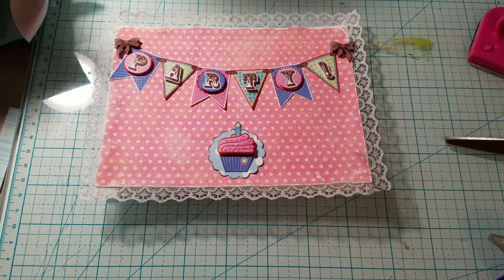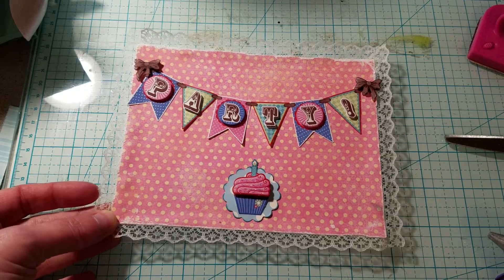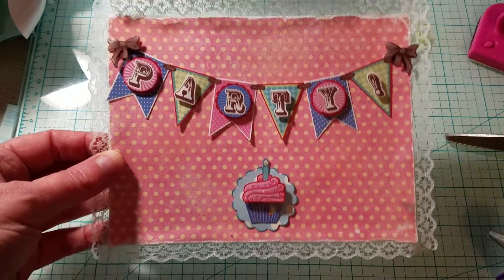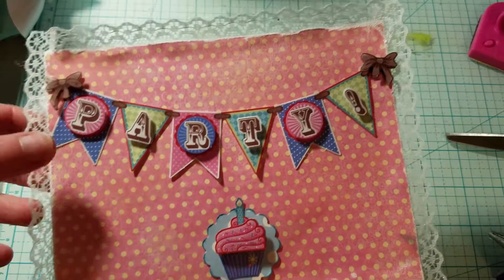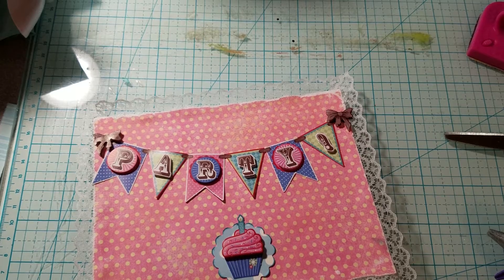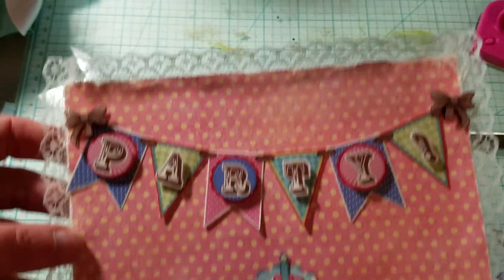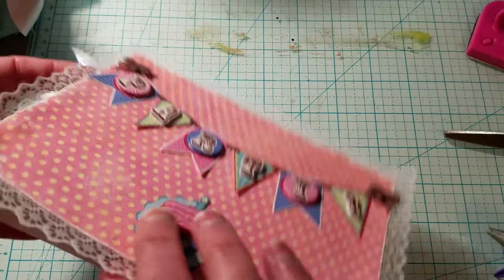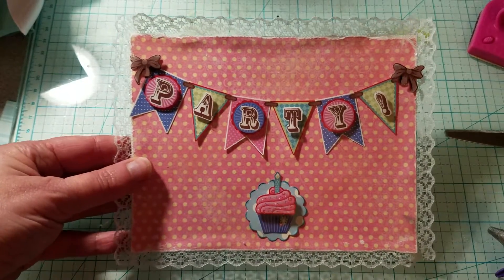Birthday Card I made 🎂🎈